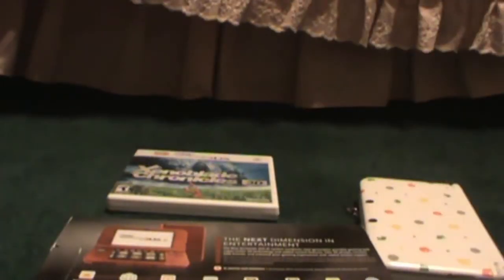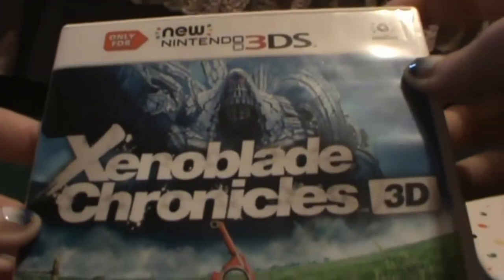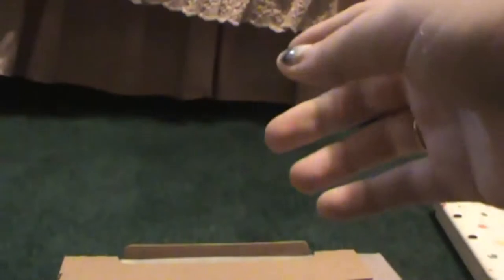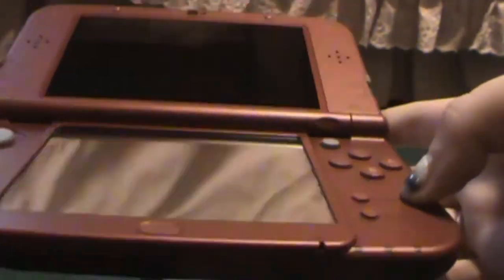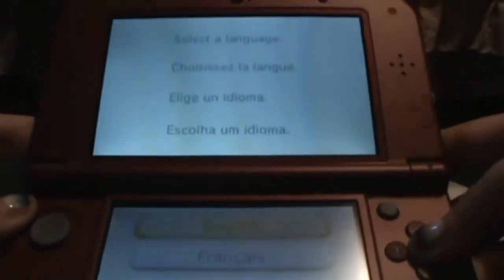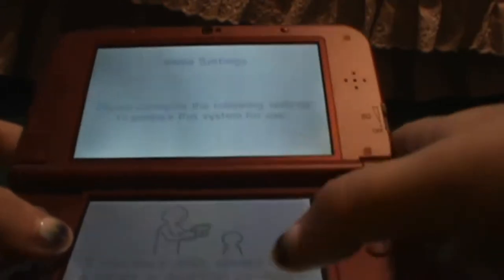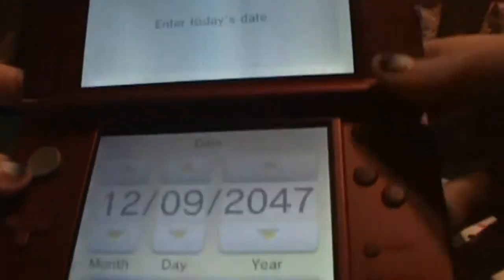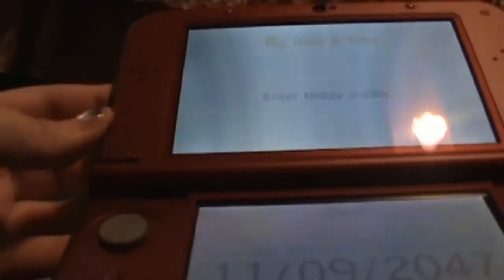My first unboxing- unboxing a new 3ds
I go to unbox my new nintendo 3ds! I was very excited to get this console.